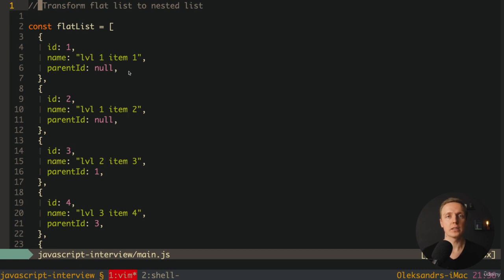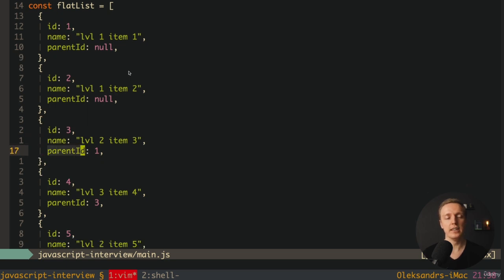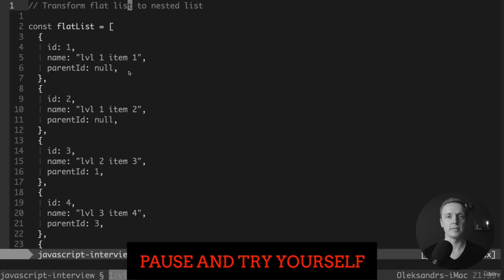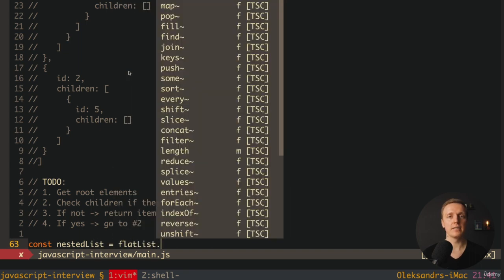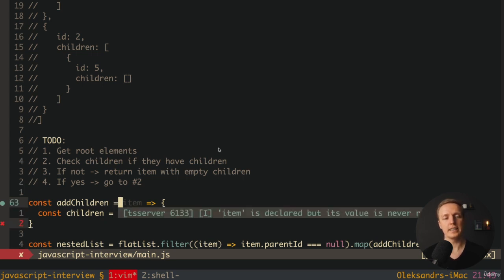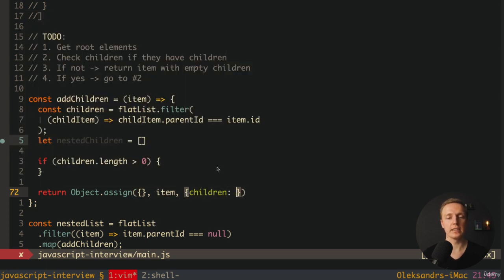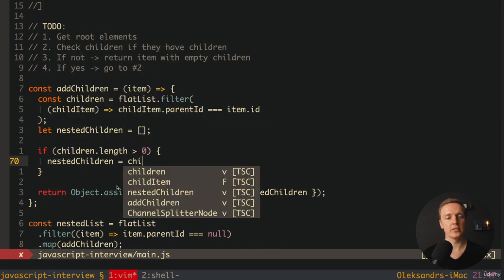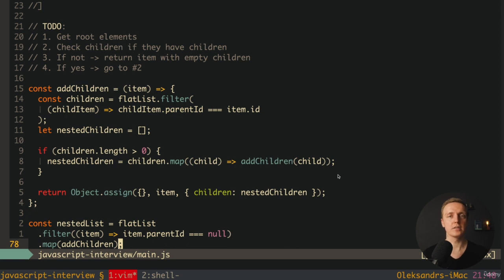6 Nested List